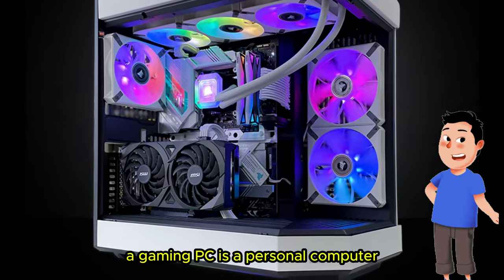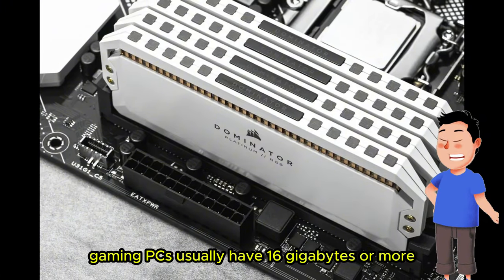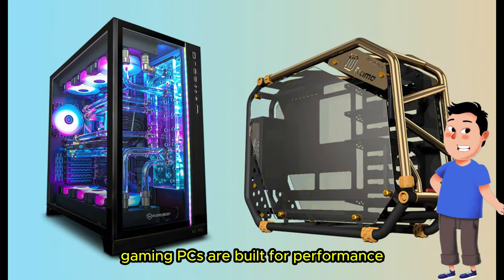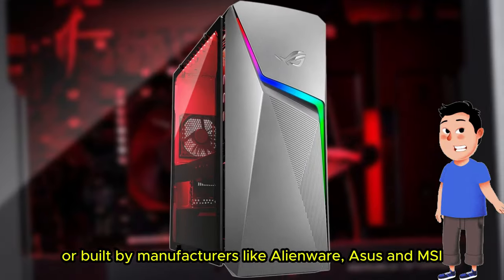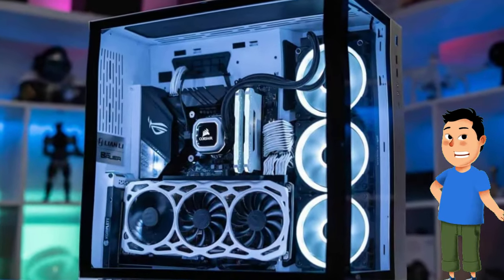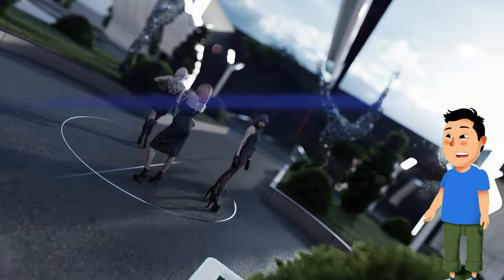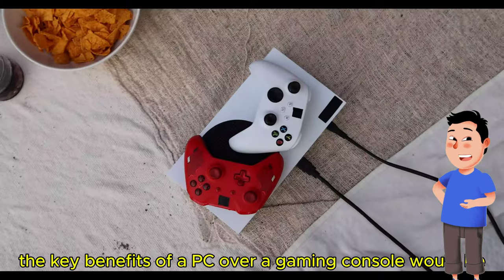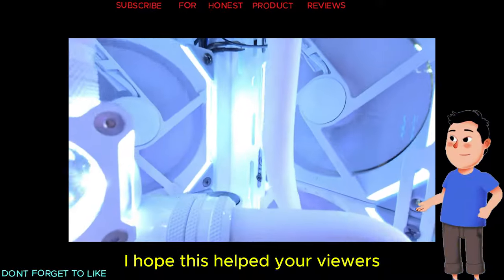What's Replacing Console Gaming in 2024?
Curious about what's replacing console gaming in 2024? Find out how the PS5 is paving the way for a new era of PC gaming in this video.
Lets see what Sam has to say about it. Is pc better than Console?

Intro 0:00
What is a gaming PC 0:51
What is a gaming Console 5:01
The difference 6:49
Final 8:03

The all NEW FIFINE Wireless microphone LAV SET!! Unboxing and audio test.

Fifine SC1🔥

Fifine TANK3🔥

Cuda Preamp🔥

Gimble Hohem

Hohem remote

Hohem handle

EMART Softbox